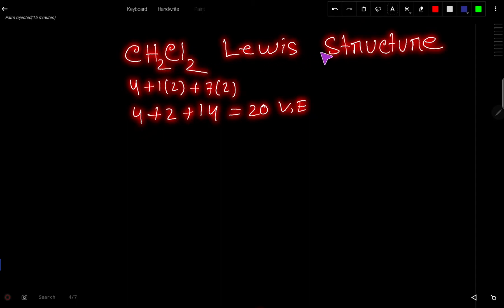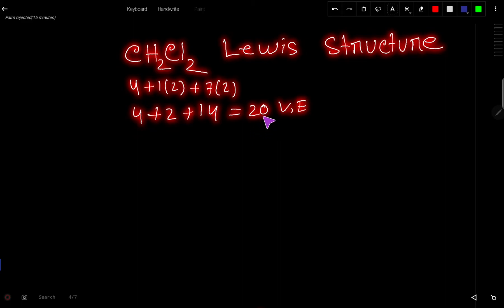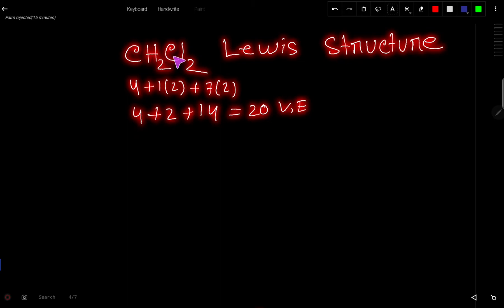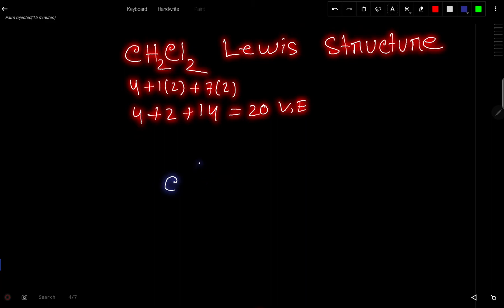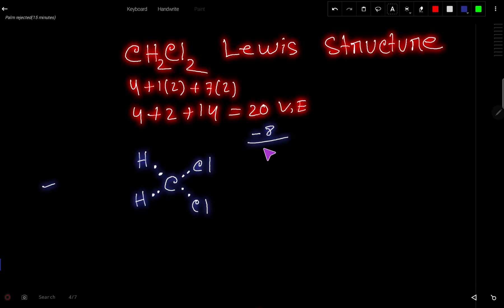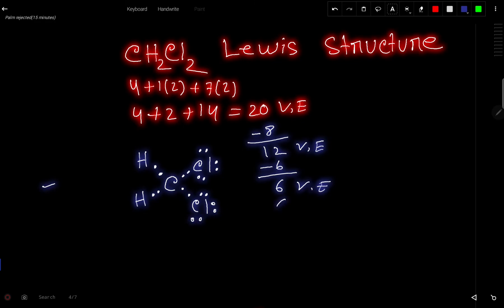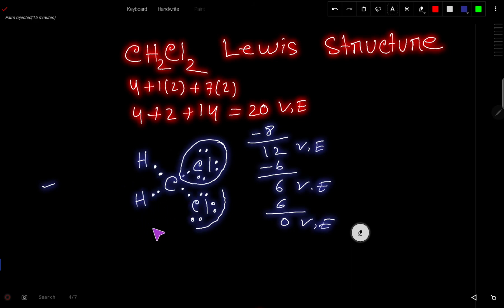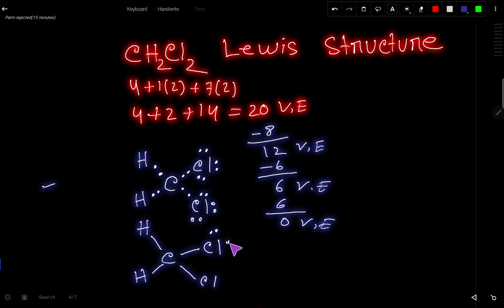CH2Cl2 Lewis Structure|| Lewis Dot Structure for CH2Cl2 ||Dichloro Methane Lewis Structure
This video has solved the following Questions:

1.CH2Cl2 Electron Dot Structure

2.Electron Dot Structure for CH2Cl2

3.How to Draw the Electron Dot Structure for CH2Cl2

4.CH2Cl2 Electron Dot Diagram

5.How to draw the dot structure for CH2Cl2

6.How do you draw the Lewis structure for CH2Cl2?